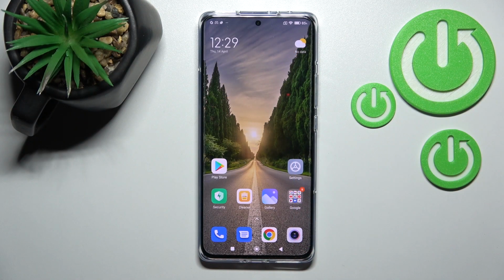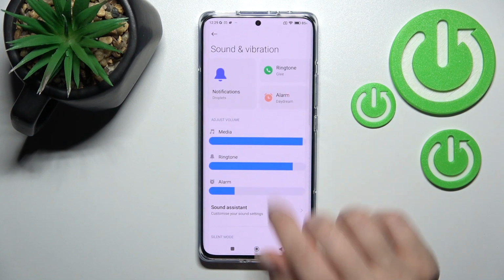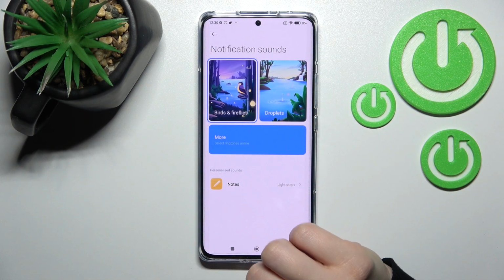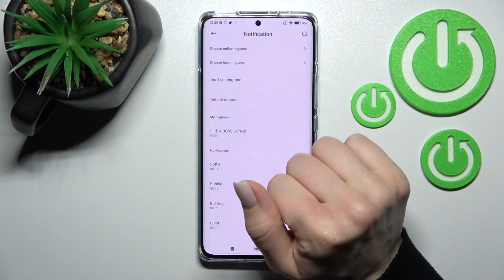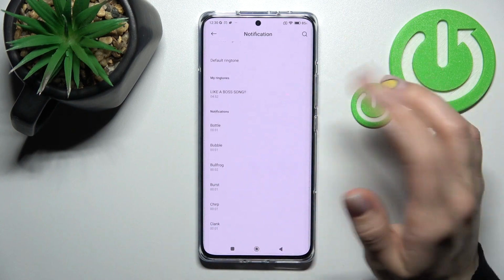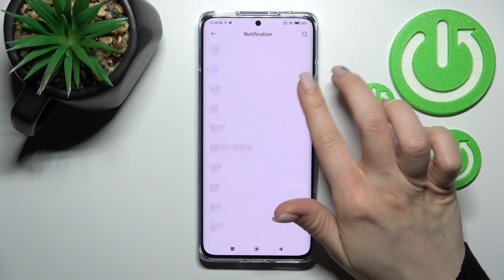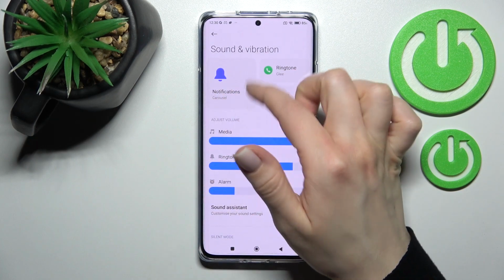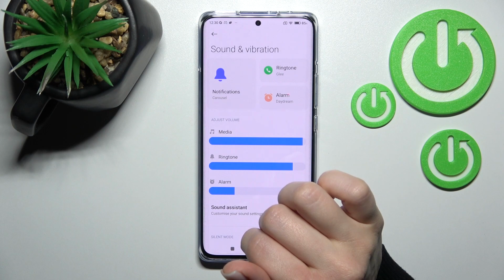How to Change Notification Sound in Xiaomi 12 Pro - Manage Sound Settings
Find out more about XIAOMI 12 Pro:
Take a look at the above instruction video and find out how to set a new notification sound in the Xiaomi 12 Pro smartphone. If you want to change the current notification sound to a new one, then you should watch this video carefully. Learn where notification sound settings are located on Xiaomi device and find out how to manage it successfully.

How to change notification sounds in XIAOMI 12 Pro? How to set a new notification sound in XIAOMI 12 Pro? How to check notification sounds in XIAOMI 12 Pro? How to listen to notification sounds in XIAOMI 12 Pro? How to open a list of available notification sounds in XIAOMI 12 Pro? How to change the sounds of notifications on XIAOMI 12 Pro?